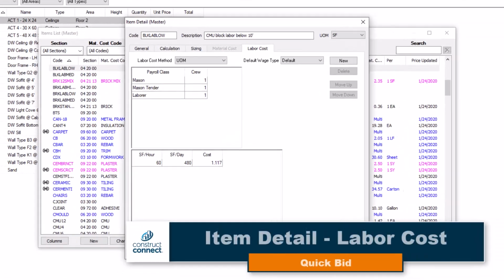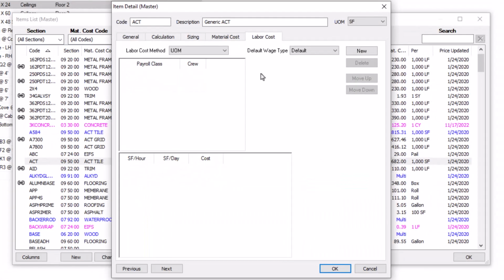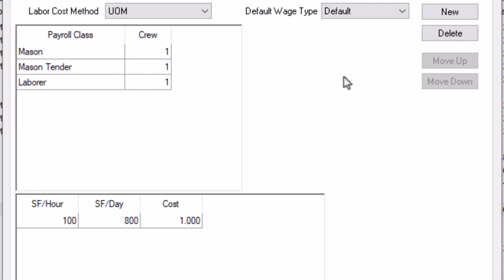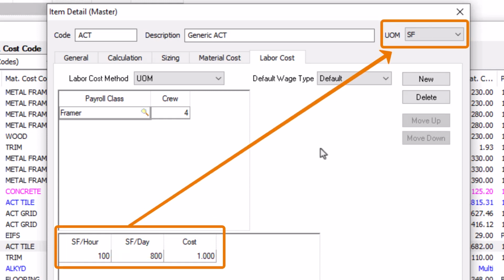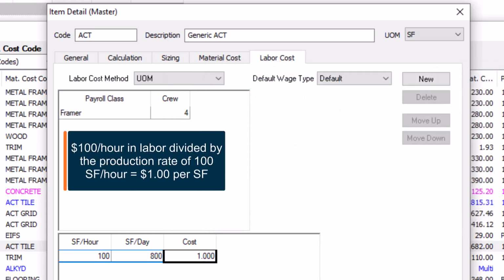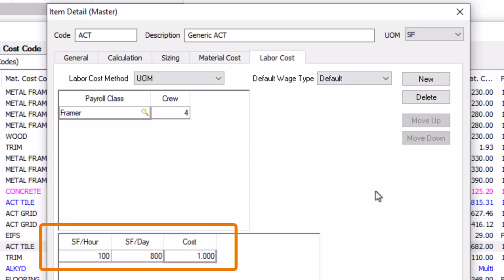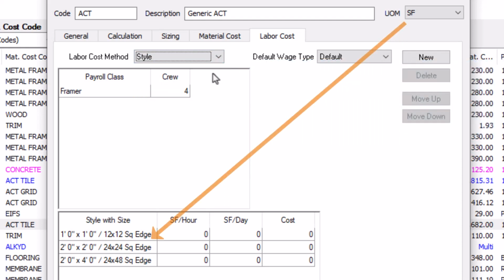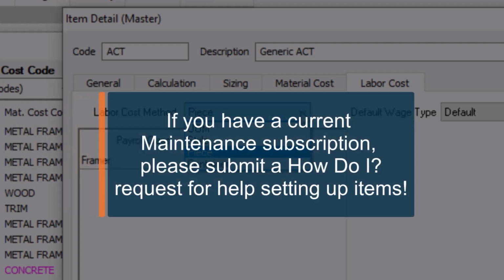Quick Bid - Item Detail - Labor Cost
In this video, we explore the Labor Cost tab in Quick Bid's Item Detail (Master) record, focusing on assigning crewmembers, setting up base production rates, and labor unit costs for items categorized as Material and Labor or Labor only. Learn about the four potential cost methods available, including UOM, Container, Style, and Piece, and discover how to make informed decisions to ensure accurate labor costing for your estimates.